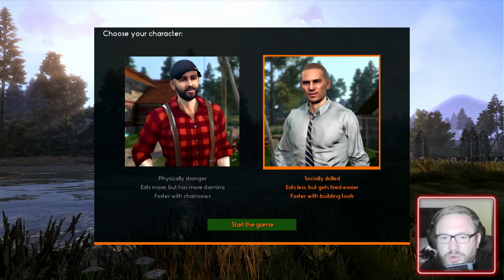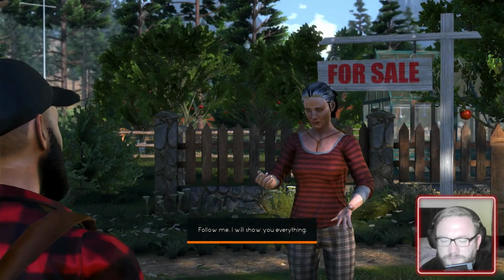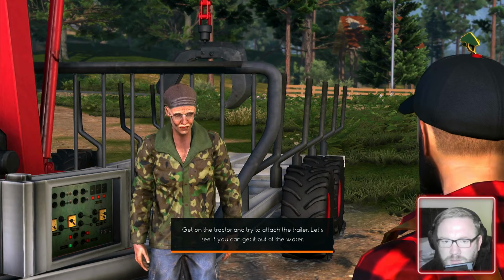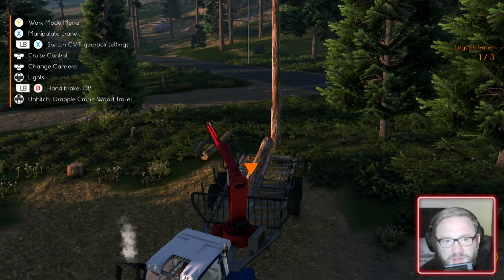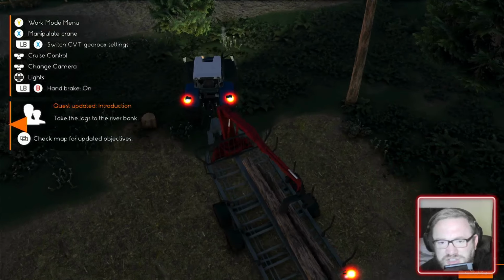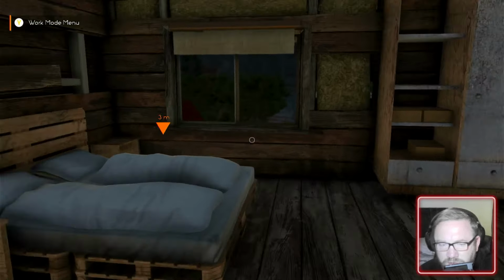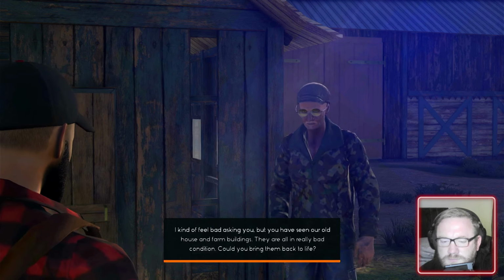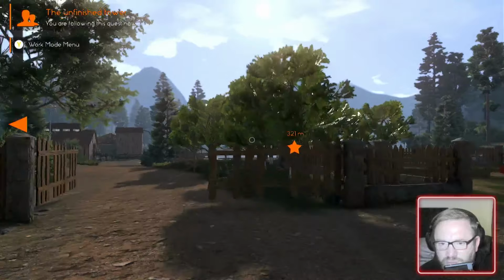Is it as bad as Farmers Dynasty | Lumberjack's Dynasty | Xbox Series X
A unique life simulation where you are a lumberjack building up a business and founding a lasting dynasty for generations to come. Lumberjack's Dynasty is a mix of forestry, logging, business- and life-simulation with role playing elements.

If you would like to join our awesome SIMULATION GAMERS DISCORD the SGD where we chat all things simulation and gaming , click this